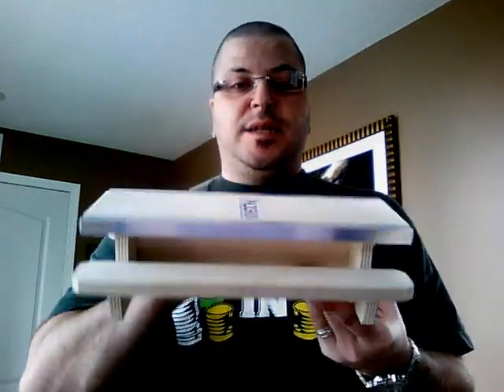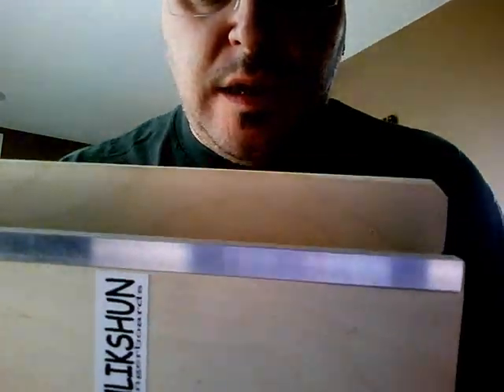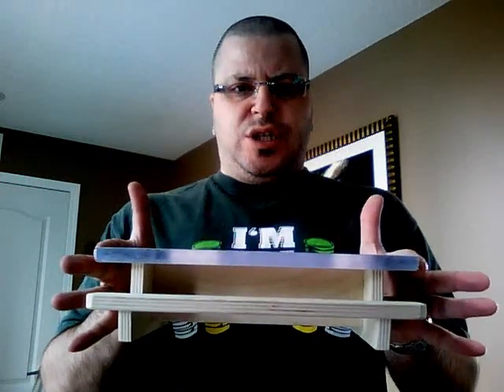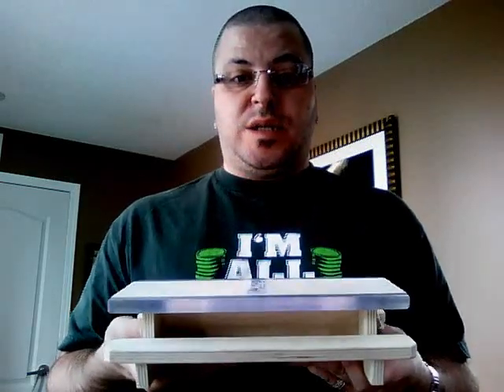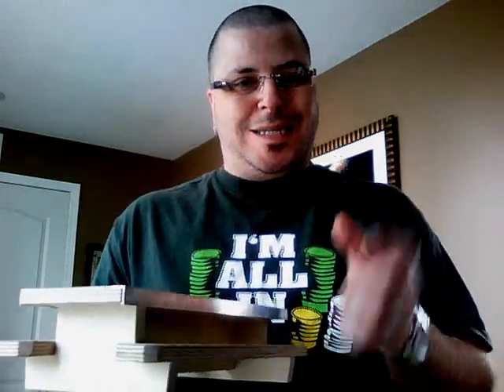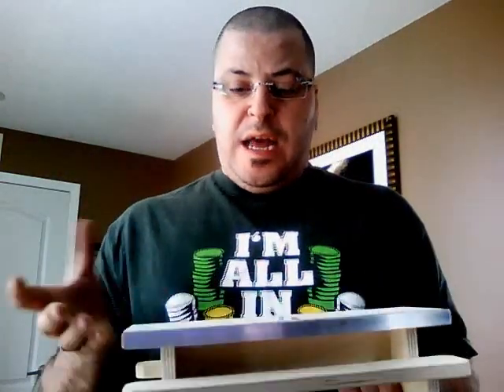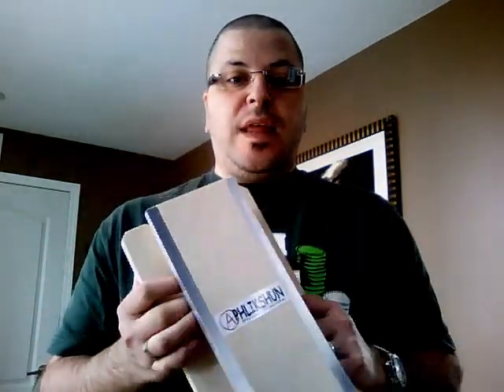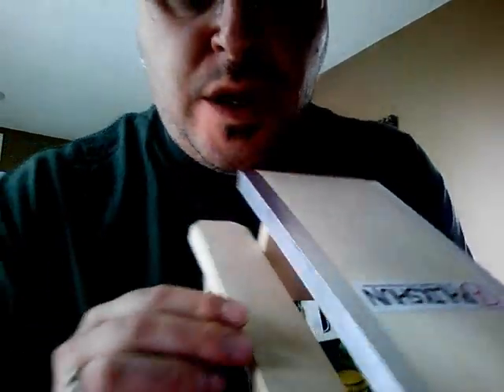Aphlikshun Fingerboards Picnic Table Review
Go check out the website for more amazing products at wicked prices!

Aphlikshun Fingerboards for all your fingerboard needs!